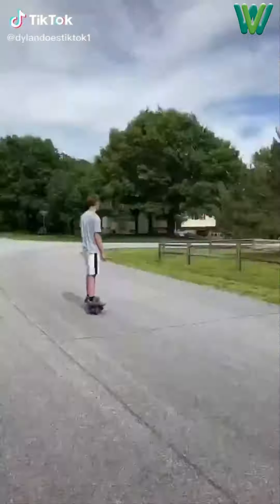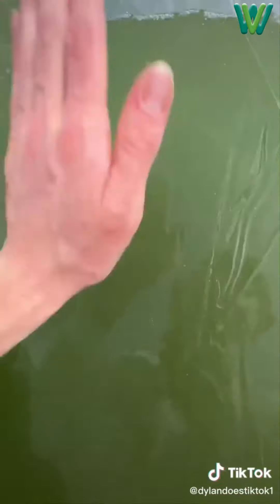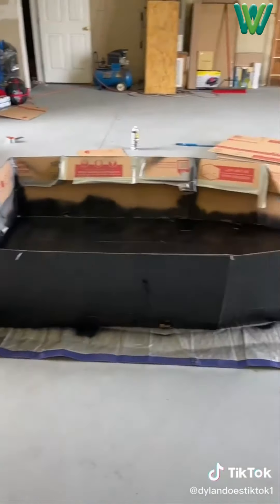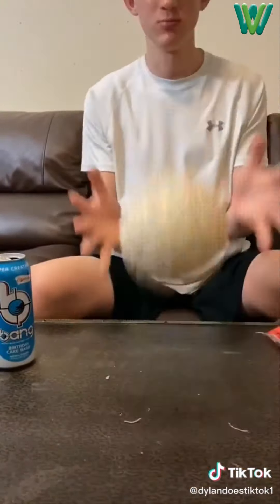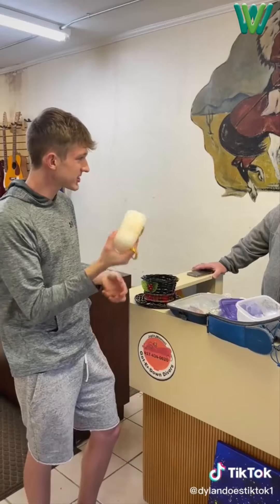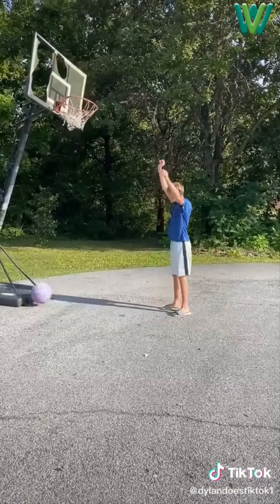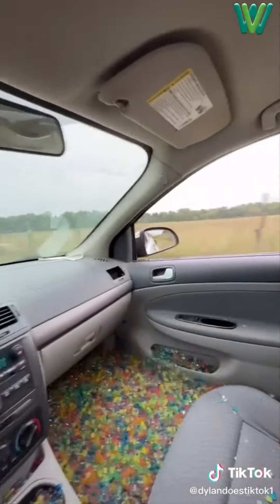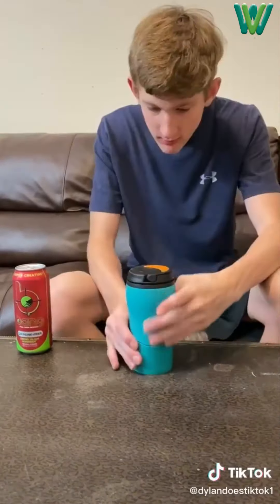*1 Hour* Funny Dylan Ayres Tik Tok 2022 | Try Not To Laugh Watching Dylan Ayres TikTok Videos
Try Not To Laugh Challenge *Funny Dylan Ayres TikTok Videos*